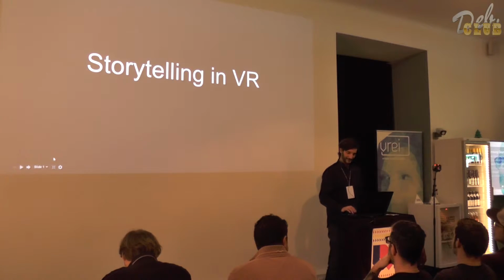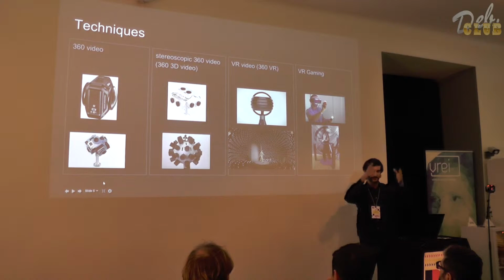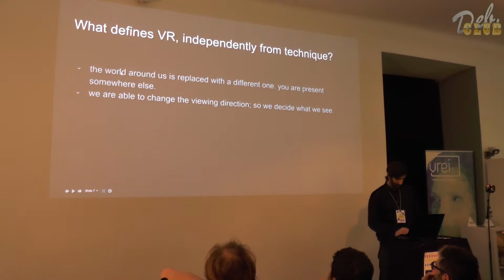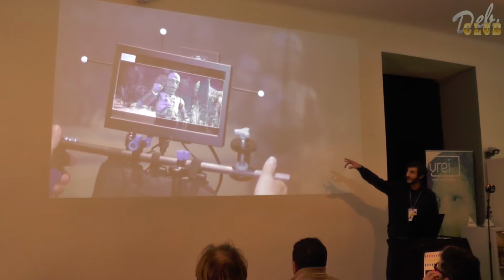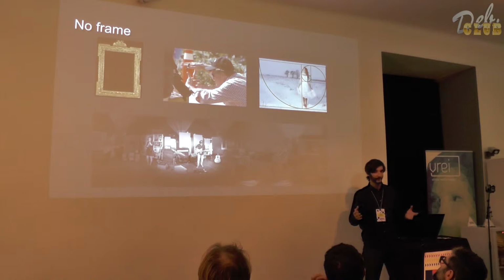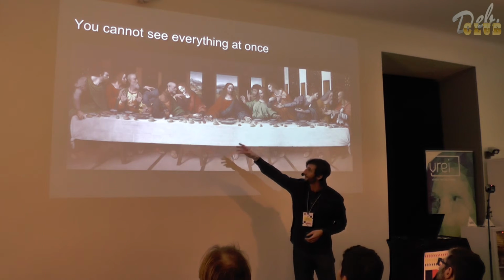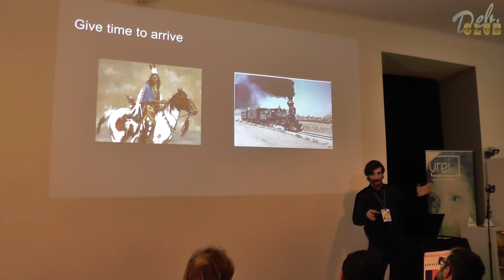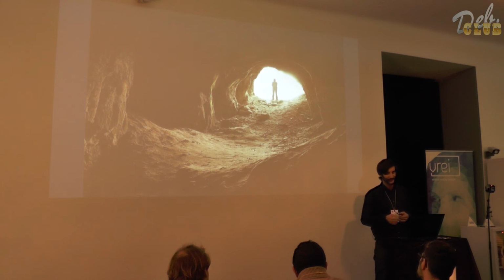VR starting Point theird talk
2016 will be the year of VR! The very first virtual reality home-use displays will be released throughout 2016, which means soon both developers and consumers will be eager to include VR it into their projects, workplace and everyday lives.

Keeping this insight in mind, the VRVienna launch Meetup event will approach the topic of VR from 3 main areas of interest:

• VR: past, present and future: A retrospective of the origins of VR technology and a look at its current research/development, upcoming trends and open VR topics in general to be considered in order to make VR the new medium.

• VR devices: An introduction on current virtual reality technology, from headsets to accessories, to main industry players (Oculus, HTC, Samsung, etc.).

• VR storytelling: A look into the transformative power of VR in content narrative, introducing a new concept of storytelling in formats such as journalism, entertainment and filmmaking.